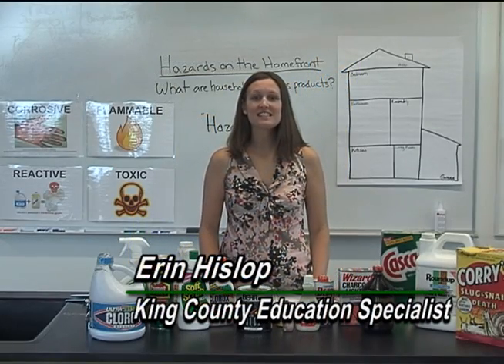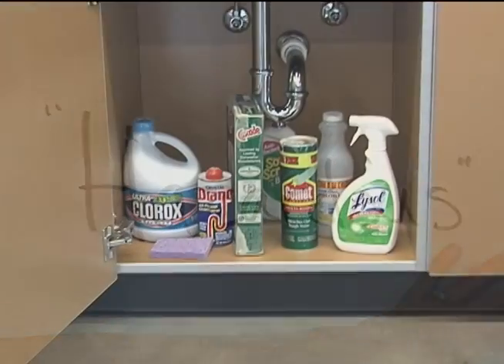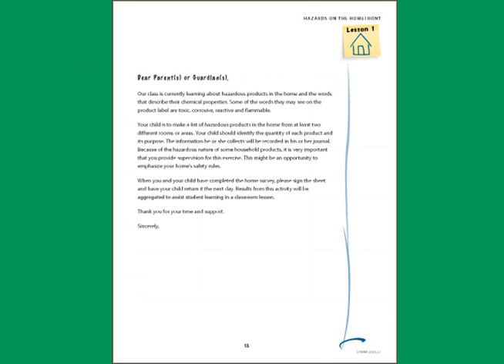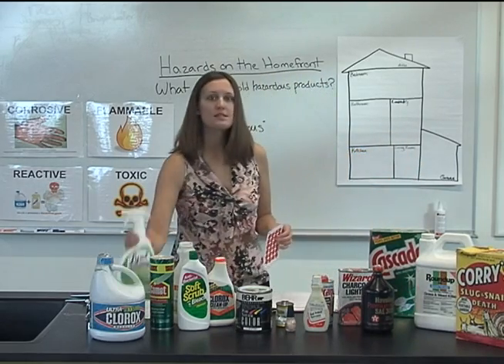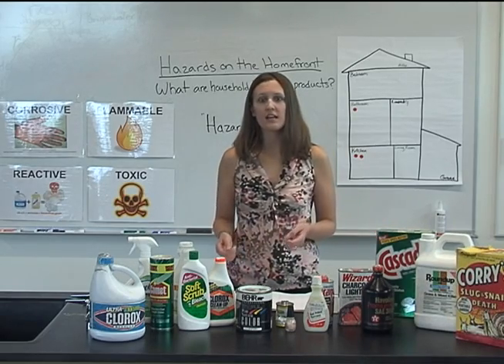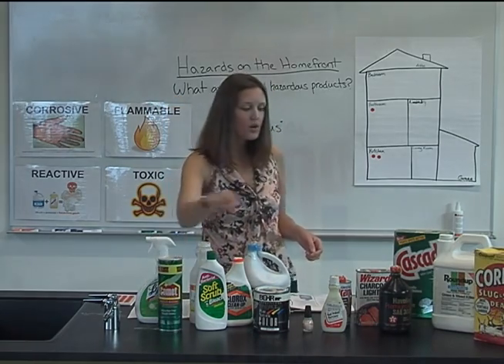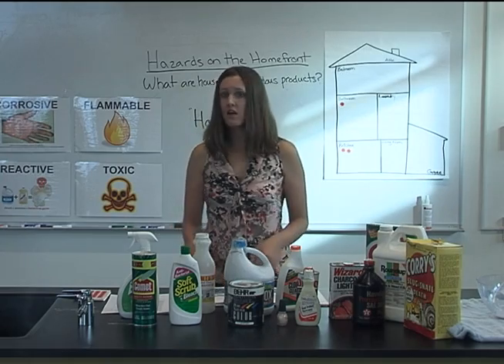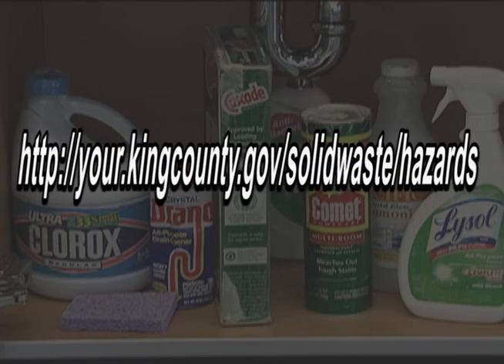Lesson 1: Household Hazardous Products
Watch a video that demonstrates how to teach Lesson 1: Household Hazardous Products from the Hazards on the Homefront teacher guide for grades 4-6.